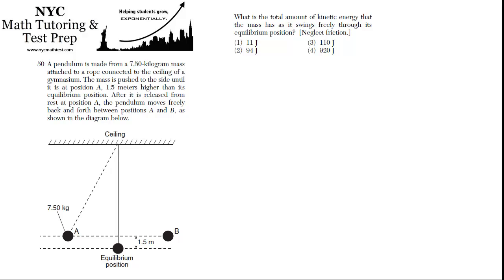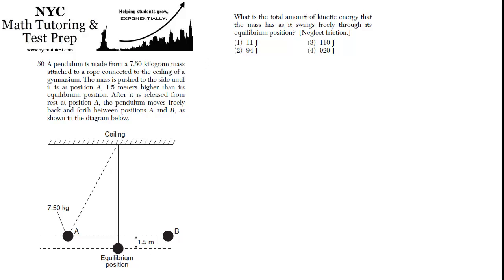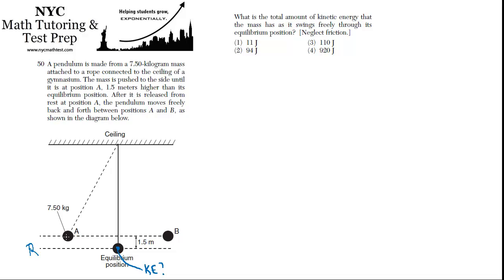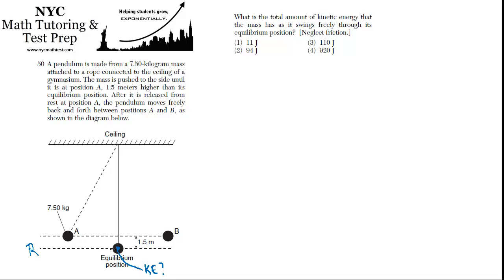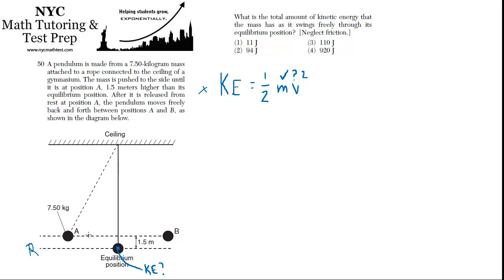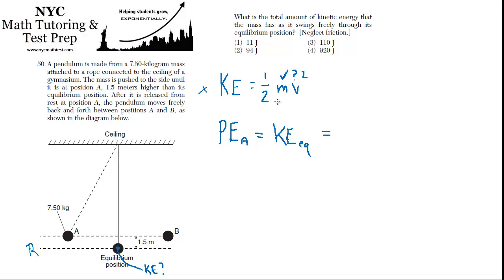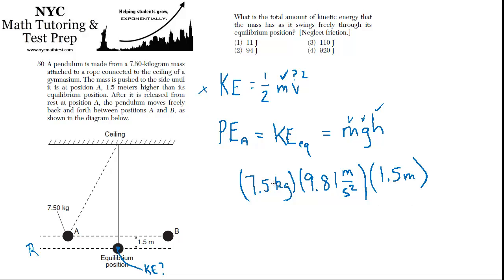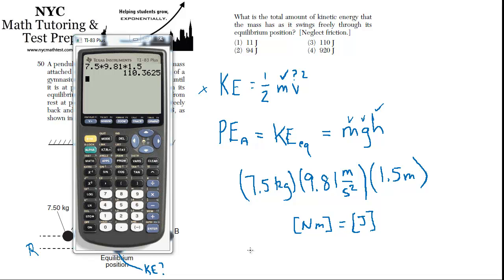Physics Regents June2012 #50 - Potential and Kinetic Energy of a Pendulum